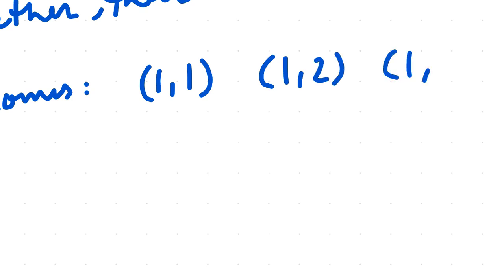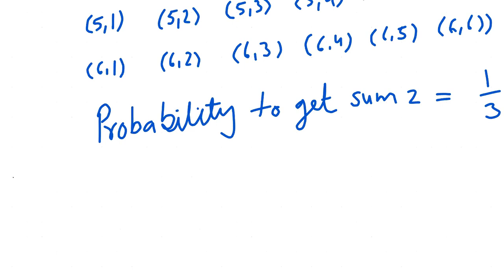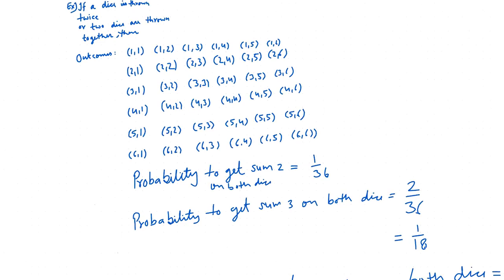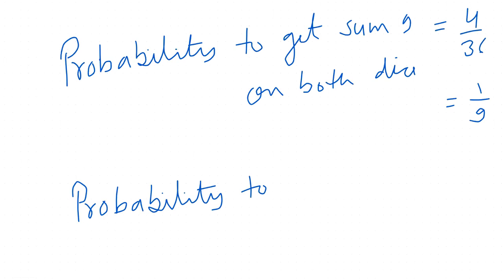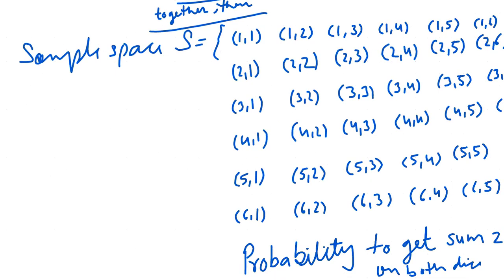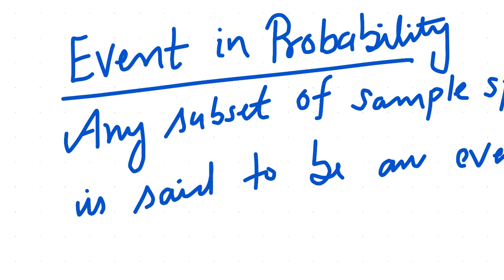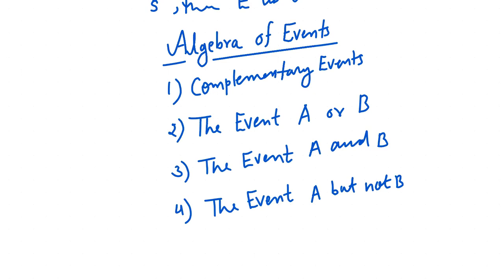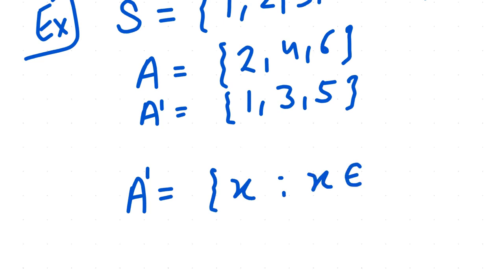PROBABILITY EXAMPLES 1 OCT 2024 5PM